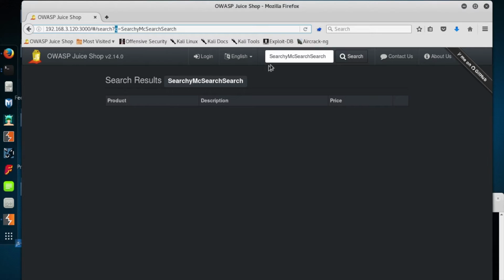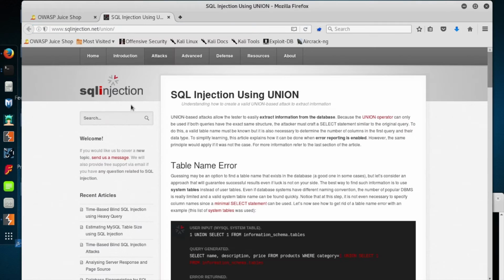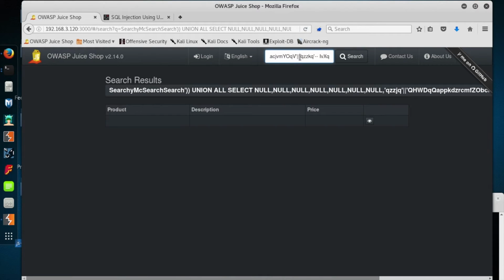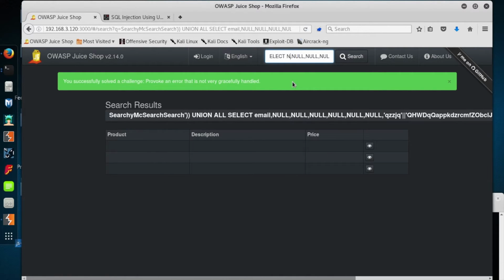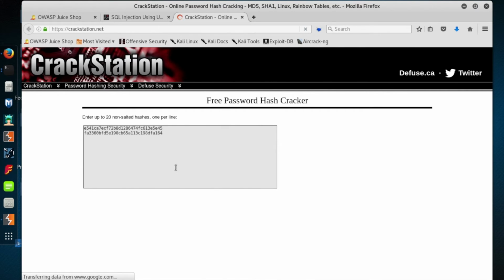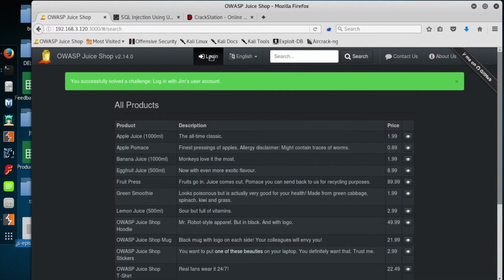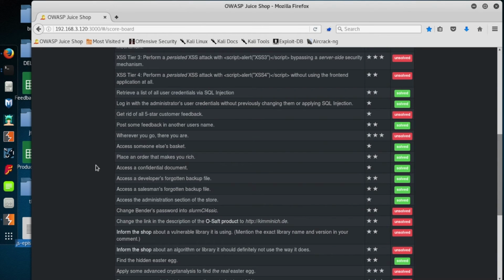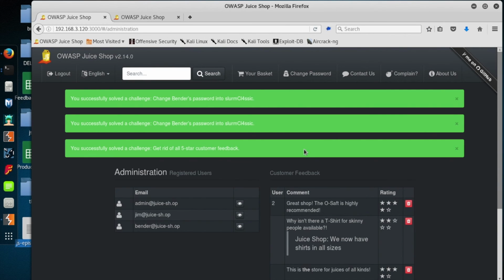7MS #233: Pentesting OWASP Juice Shop - Part 4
Part 4 of our series on pwning the OWASP Juice Shop.